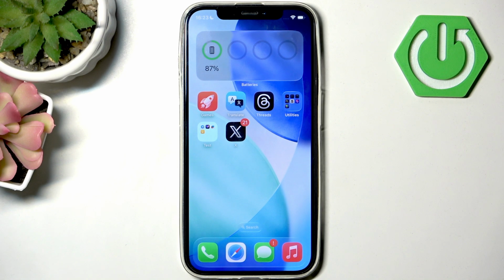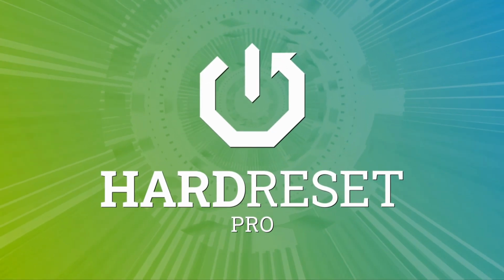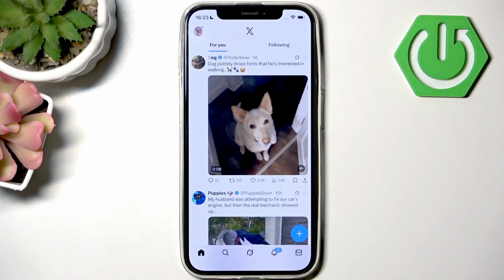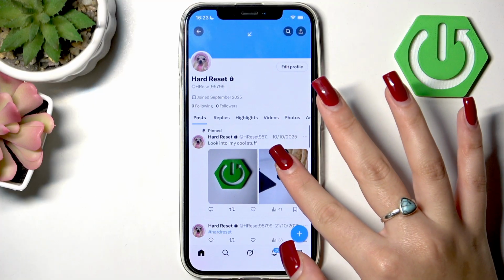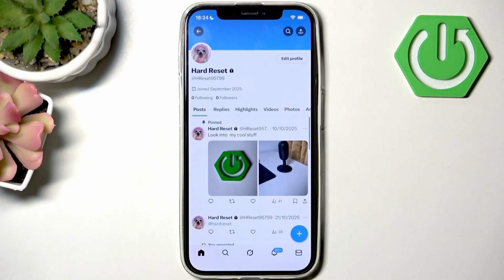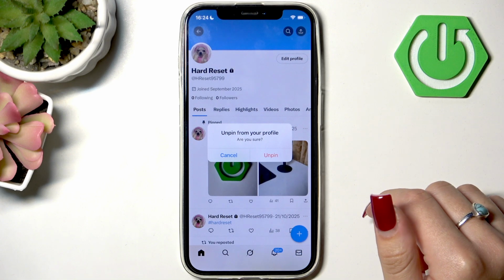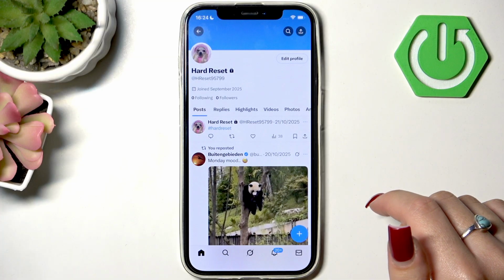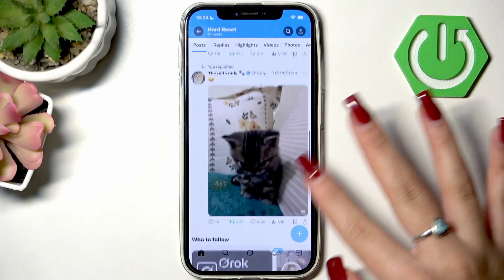How to Unpin On X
In this short, clear video you will learn how to unpin a post on X (formerly Twitter) using the X mobile app. We show the exact steps you need: open the X app, tap your profile picture, go to your profile page, find the pinned post, tap the three-dot/menu button next to it, choose "Unpin from profile" and confirm. This method works on both Android and iPhone and is the fastest way to remove a pinned tweet from the top of your profile so visitors no longer see it first.

How to unpin a post on X?
How to unpin a pinned tweet on the X app?
How to remove a pinned post from my X profile?

0:00 Introduction
0:06 Open the X app and tap your profile picture
0:20 Go to your profile and locate the pinned post
0:29 Tap the three-dot/menu button and select "Unpin from profile"
0:36 Confirm and check that the post is removed
0:46 Outro / Subscribe for more quick X tips